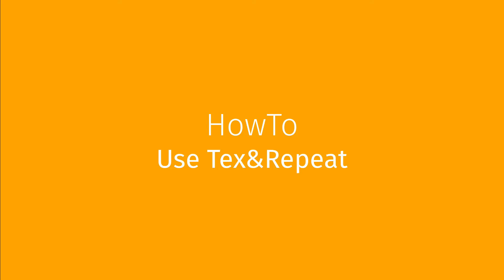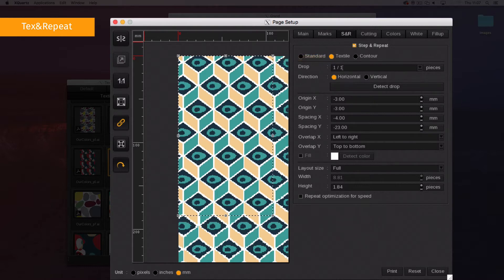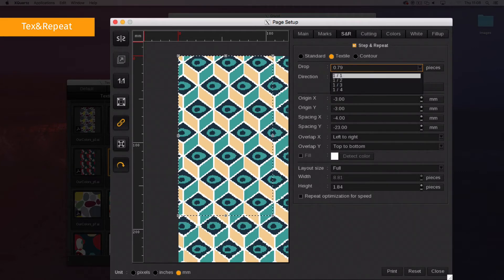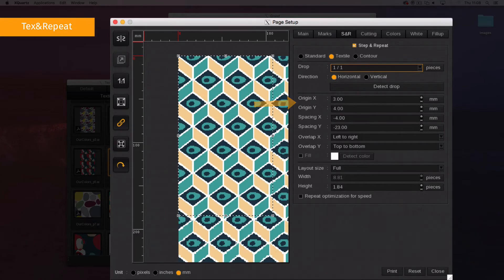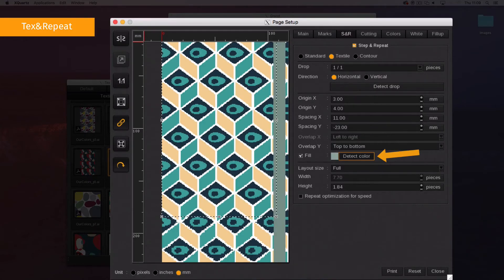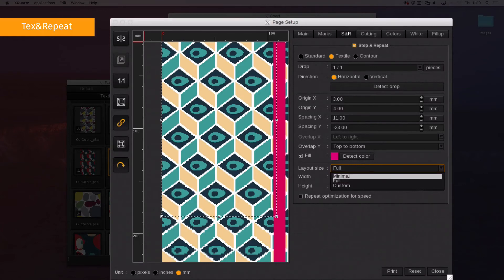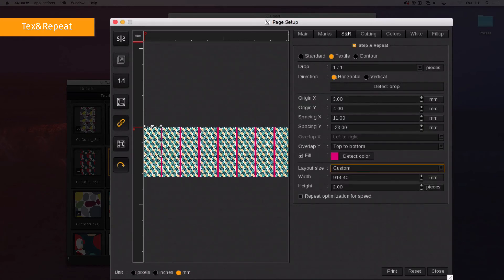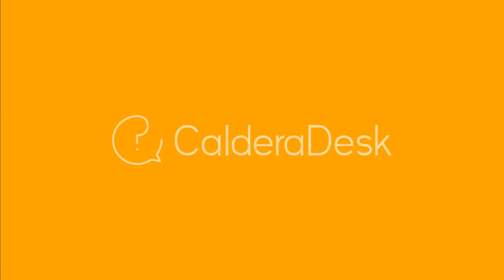Tutorials CalderaRIP : HowTo Use Tex&Repeat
In this video we are going to show you "How To use Tex&Repeat". Tex&Repeat is a Caldera RIP option to easily and efficiency duplicate patterns for textile printing. Its use may require the purchase of a specific key, depending on your RIP package.